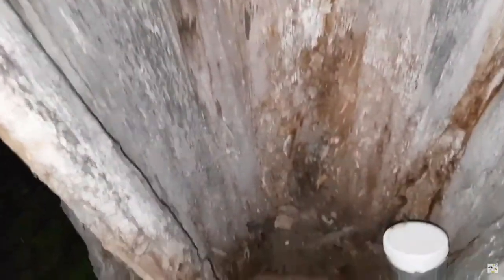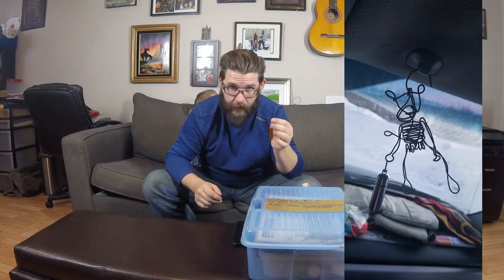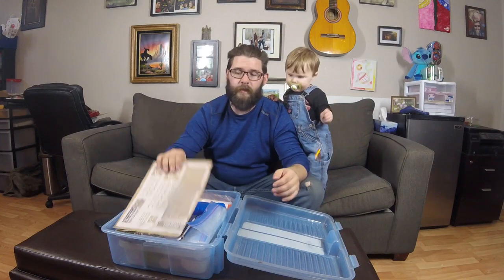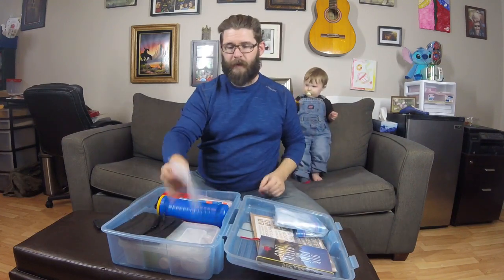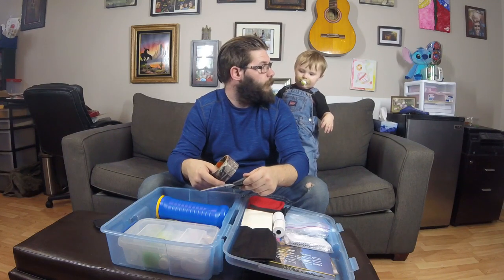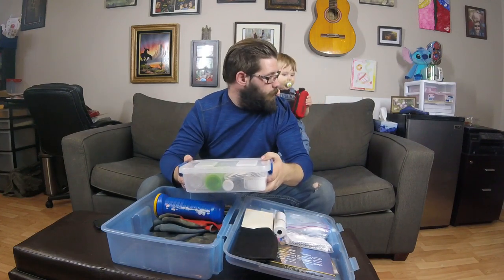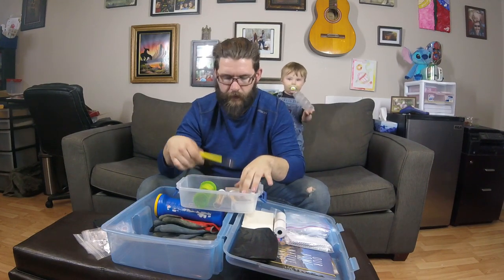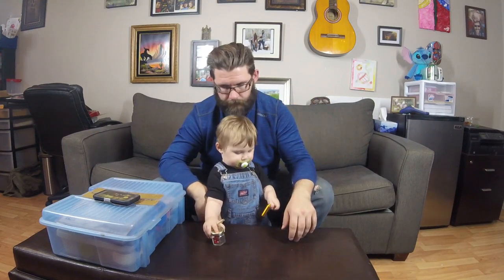How do you make a Geocaching Maintenance kit?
How do i make a Maintenance kit for geocaching? what things should i keep in my geo-bag for cache repair? Let's look at how you can "Keep -the-caches-flowing" shall we?

Make your Alberta Geocaching ABCache (or any caching really) easier with the KeepersOFTheCacheFlo's tutorials!

and follow our geocaching vlogs as well!

Links

Get to know StacheCache better with his Dad's Class on youtube
and on Mixer for the How To Dad Podcast

Got a Channel and want to make the most of it?
then you need these guys! use our referral-link to add great music and manage your channel like a pro!

===Schedule===

New Vlogs at least every two weeks on Wednesday at 7:30 am (MST/MDT) starting January 9, 2019
New Tutorials at least every two weeks on Tuesdays at 10:15 am (MST/MDT) Starting January 15, 2019
New Hide Vlogs pop up about a year after the Cache is placed so be sure your notifications are on so you don't miss out!